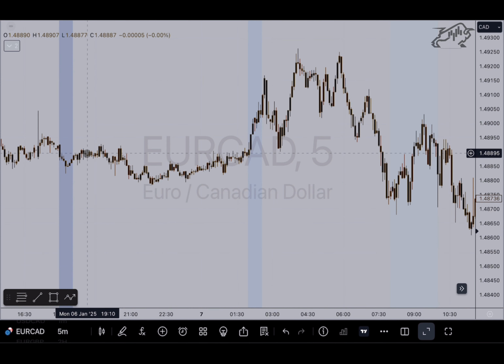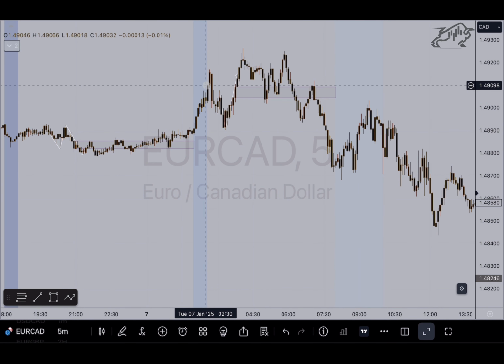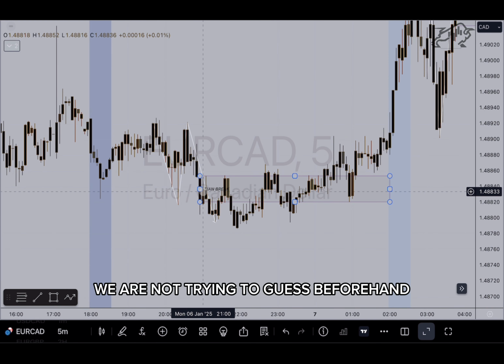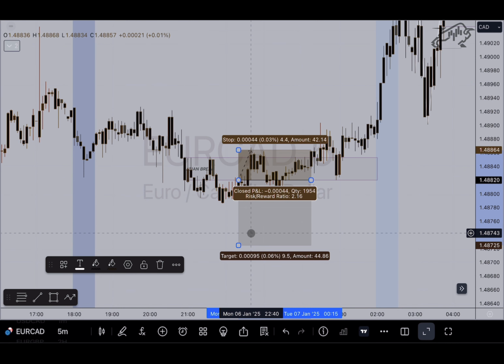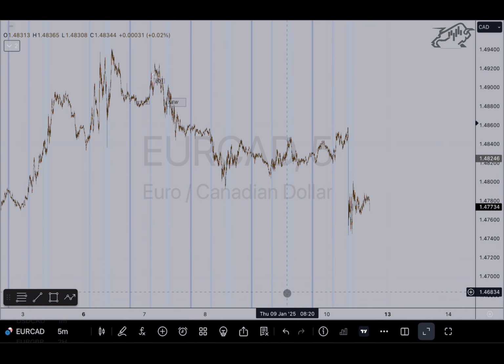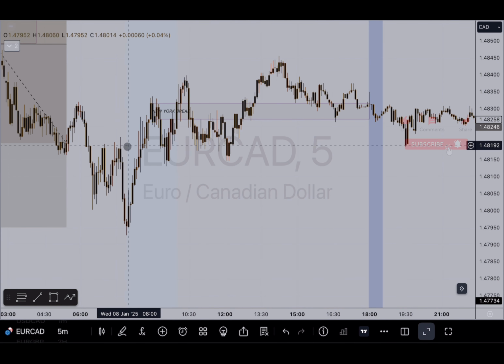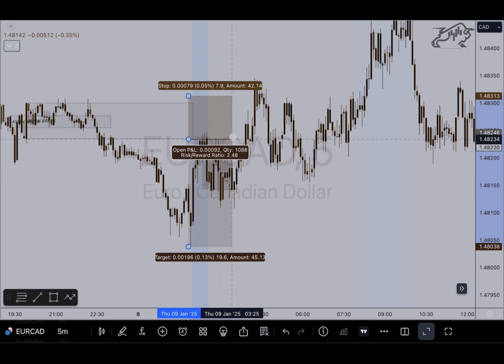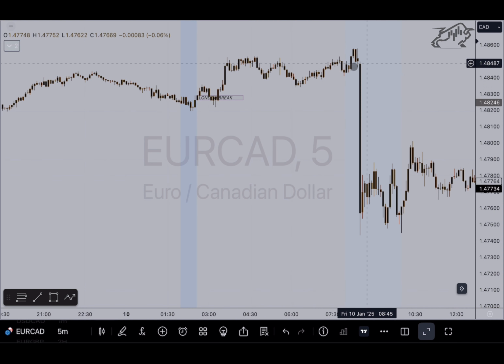How to read CANDLESTICK CHARTS like a book - Chapter 3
Mastering the art of Technical Analysis for trading.

This video is a definitive guide to understanding the fundamentals and advanced concepts of analyzing the financial markets. Packed with actionable insights, this tutorial is perfect for beginner and experienced traders who are aiming to simplify their approach and achieve consistent results.

In this video you will discover:

˘How to effectively identify key levels

˘The power of price action for spotting opportunities

˘Proven methods for mastering trend analysis and chart patterns

˘Practical steps to managing risk and improve psychology

This video is designed for traders in forex, stocks, crypto, futures, equites, commodities and more. Whether you are into day trading or swing trading, these concepts will help you take your trading skills to the next level.

Timestamp

0:00 introduction
0:35 pendulum intro
1:30 time theory
4:00 pendulum example in depth
11:20 one touch level explanation
13:30 trade concept example 1
15:25 trade concept example 2
17:07 trade concept example 3 and 4
18:40 pendulum example with trade set up
23:58 pendulum example 5 with trade set up